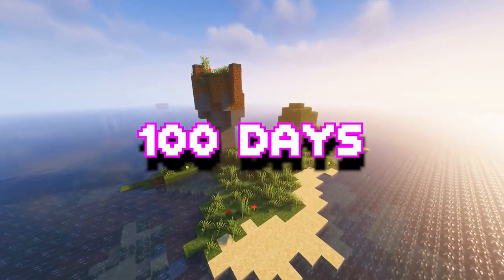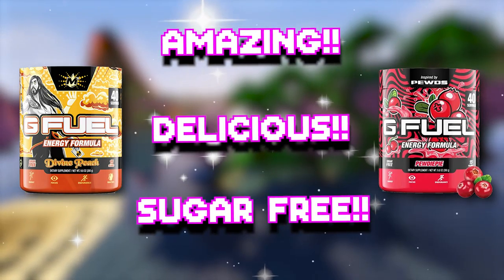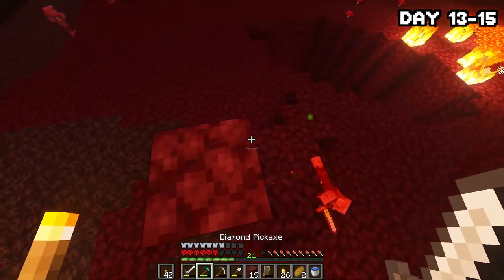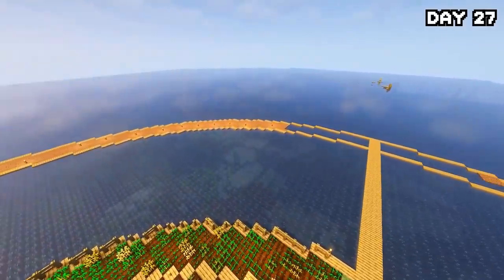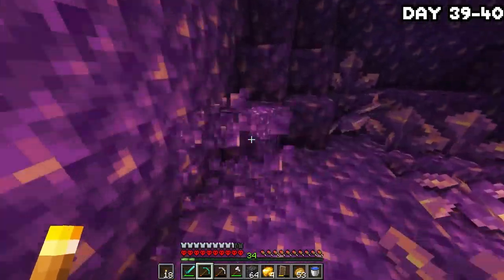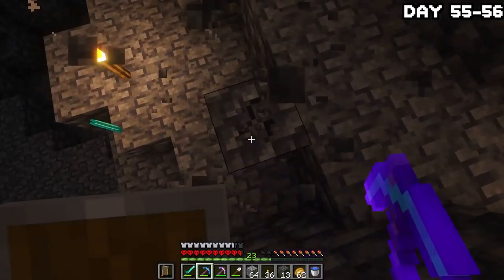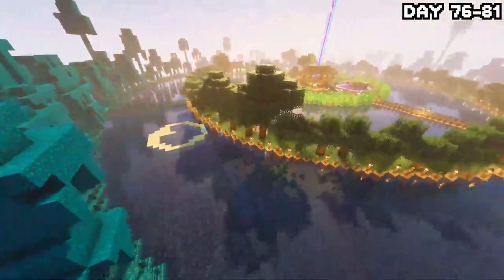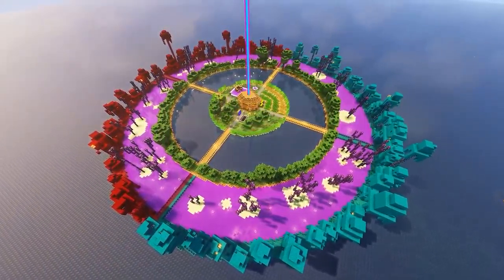I Survived 100 days on a Survival Island in Minecraft Hardcore!!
In this video I attempt to survive 100 days on a survival island in Minecraft Hardcore.
I Survived 100 Days on an ISOLATED SURVIVAL ISLAND in Minecraft Hardcore.

Cradit : @ITSPOPPERS

This series is influenced by other Minecraft creators such as Luke TheNoteable ,Wadzee and Philza.

In this series I try my best to challenge myself survive 100 days in diffrent situations not 100 Days, But It Updates Every Day... or I Survived 100 DAYS as a BAT in HARDCORE Minecraft! or any other I survived 100 days in minecraft video but me surviving 100 days on a Survival Island in Minecraft Hardcore minecraft hardcore 100days :))